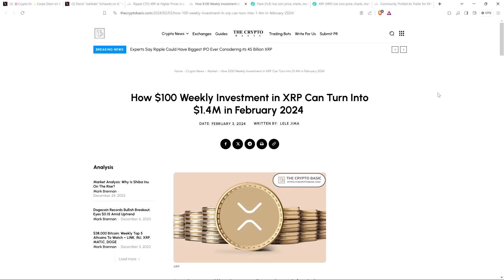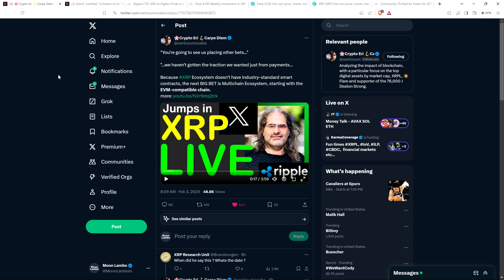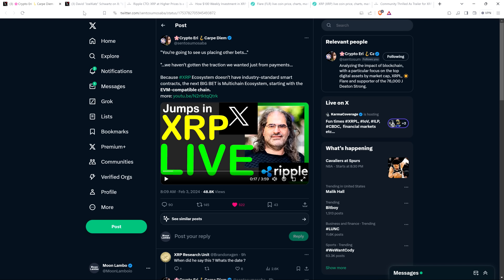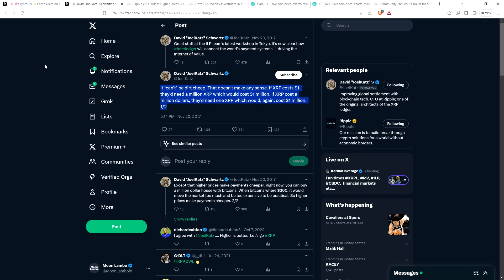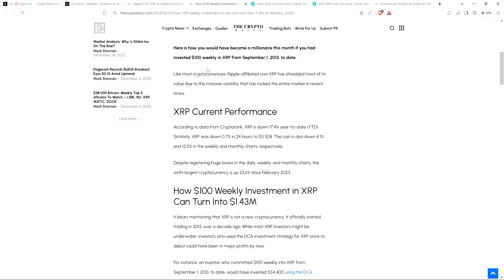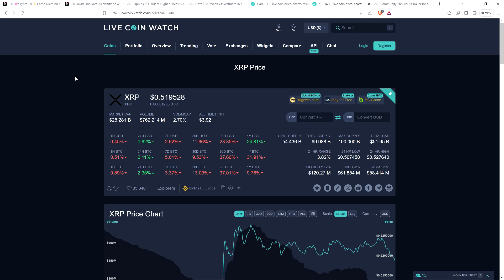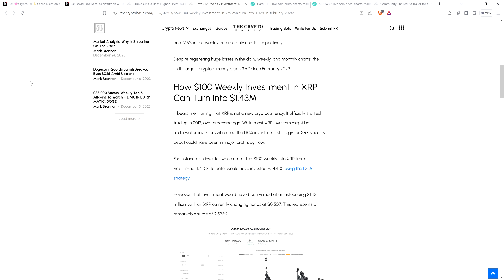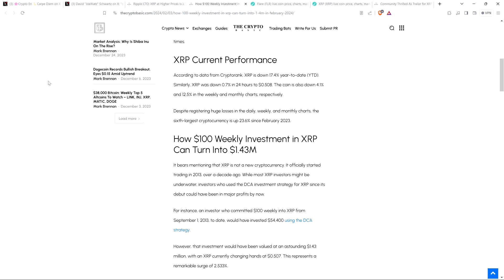XRP "CAN'T BE DIRT CHEAP"